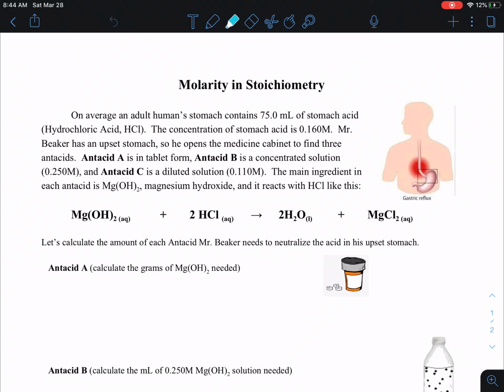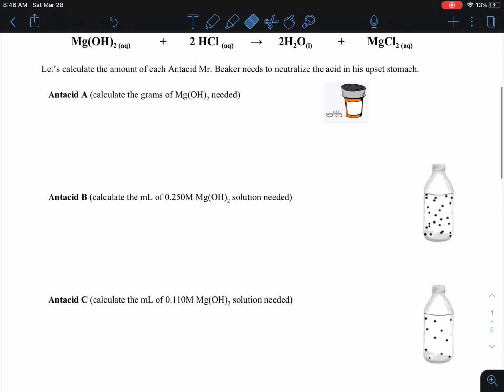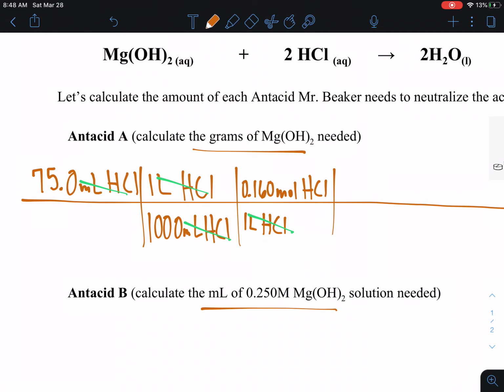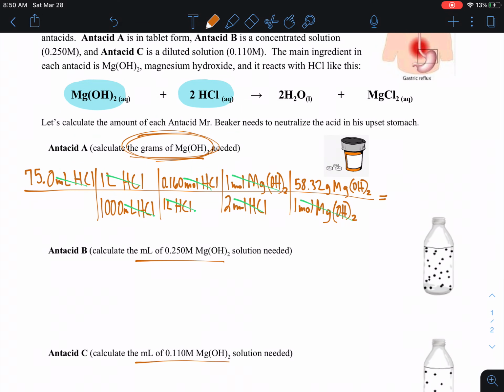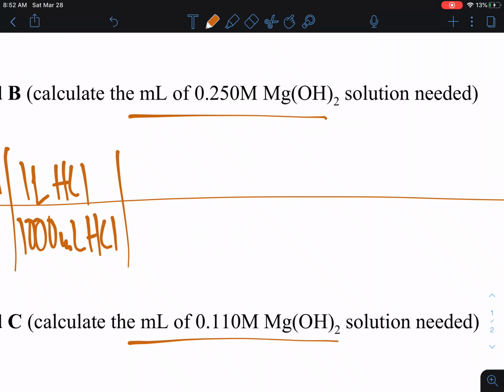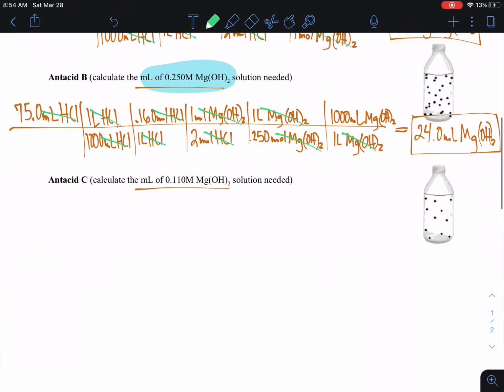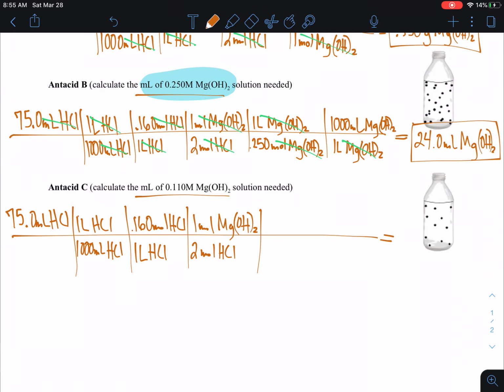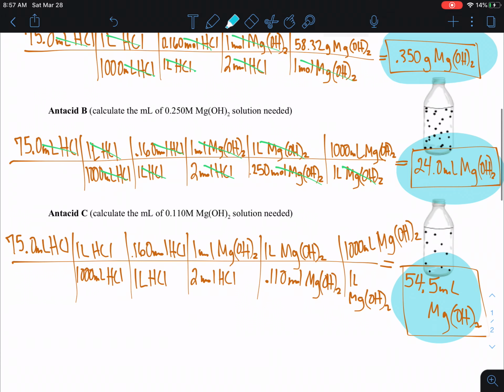Molarity in Stoichiometry - Notebook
This accompanies students completing three problems in their notebook.